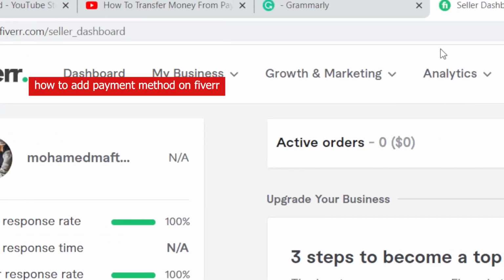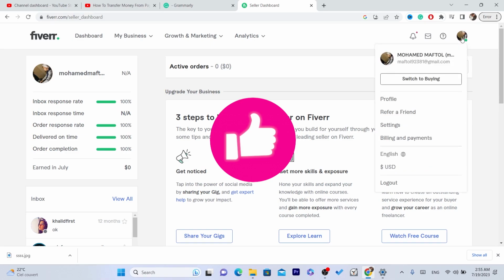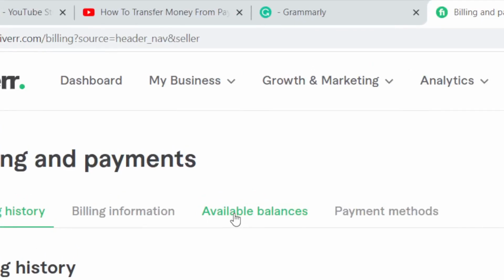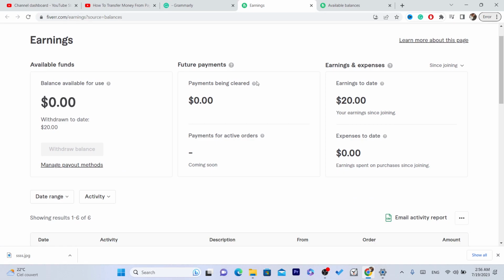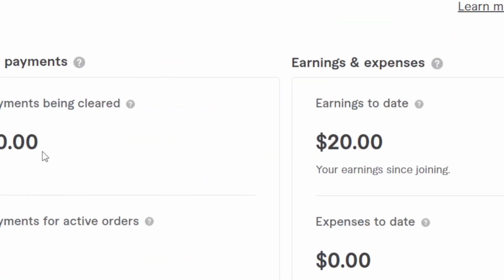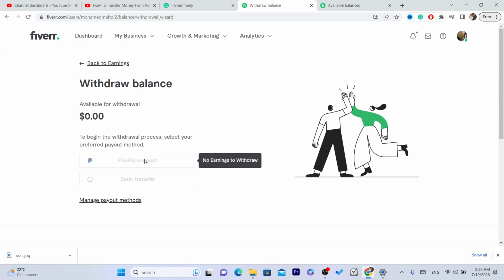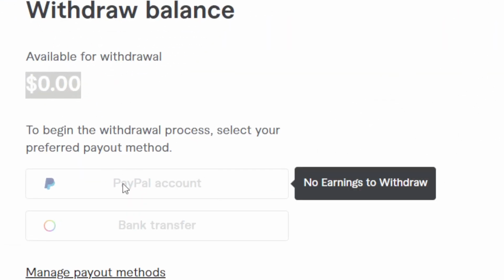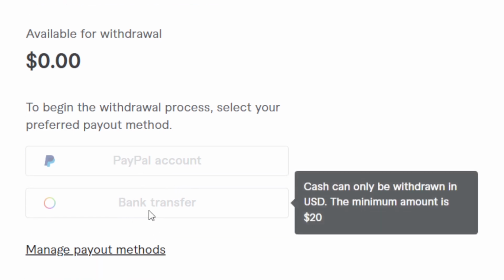How to Add Payment Method on Fiverr (Do this)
Welcome to our step-by-step guide on how to add a payment method to your Fiverr account! Whether you're a freelancer looking to receive payments for your services or a buyer ready to make purchases, setting up your payment method on Fiverr is quick and easy.

In this tutorial, we'll walk you through the process of adding your preferred payment method, be it credit/debit card, PayPal, or any other supported option. You'll learn how to ensure your payment details are secure and how to set a default payment method for smooth transactions.

Fiverr is a bustling online marketplace, and with the right payment setup, you can maximize your experience as both a seller and a buyer. Follow along with our clear instructions and screenshots as we navigate the Fiverr settings, providing valuable tips along the way.

Join us now and take the first step towards enhancing your Fiverr journey. Don't miss out on potential orders or exciting services - add your payment method today! Happy freelancing!